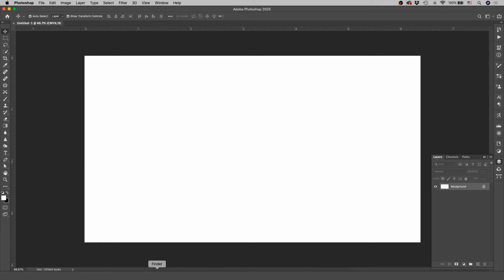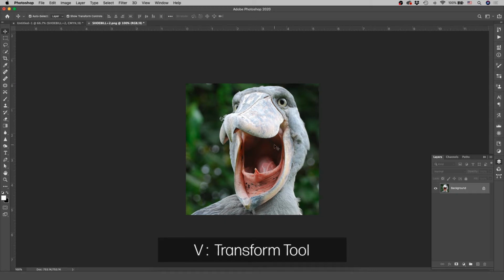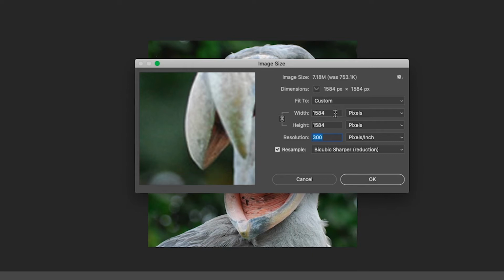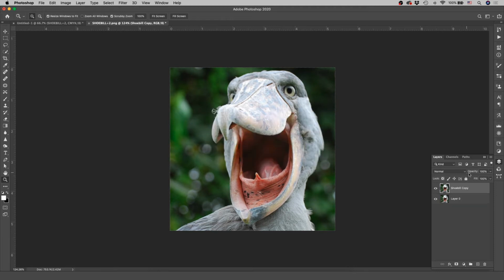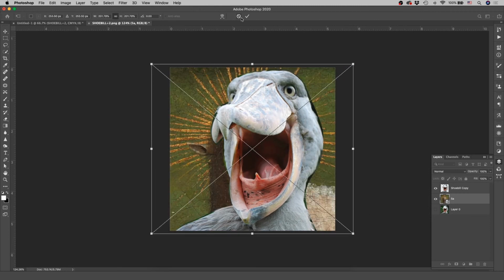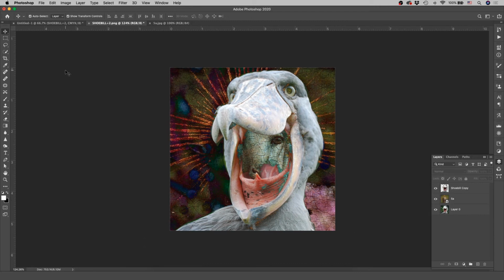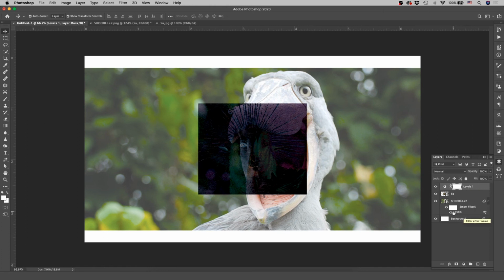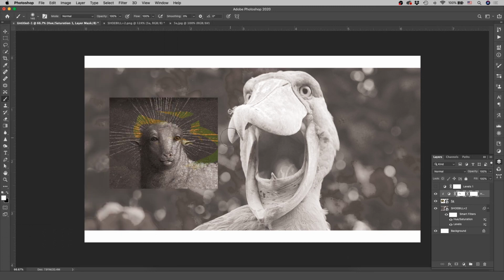Lesson 4: Extra Extras in Photoshop and Illustrator — Part 2 | Digital Design Lab Online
Here's our second part of our 4th lesson, and our first demo in Photoshop!

In this video, we will discuss the basics of Photoshop photo editing, including cropping, creating new layers, blending modes, adjustment layers, and more! Photoshop really is a powerful tool and is helpful to both beginners and experts at photo editing. Don't get overwhelmed! Everyone has their own process in using Photoshop and you will soon develop your own.

This is the 2nd part of the lesson. One more to go!